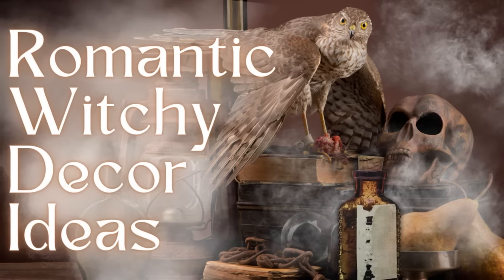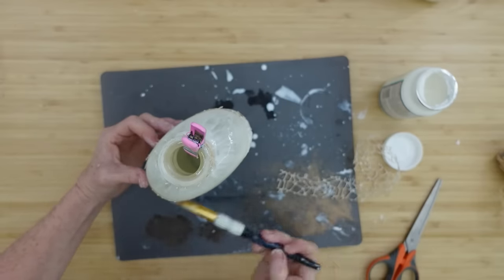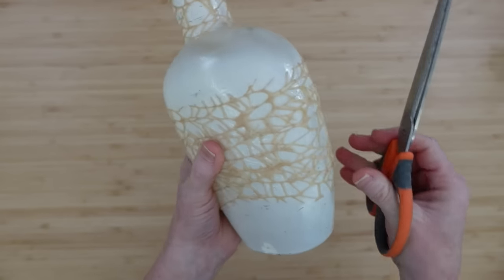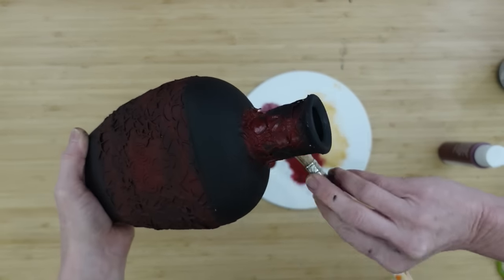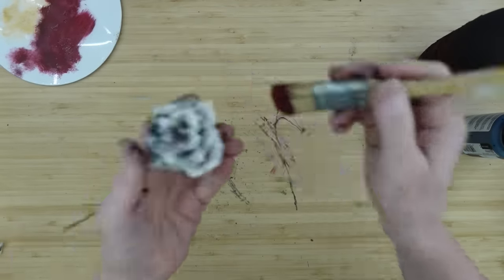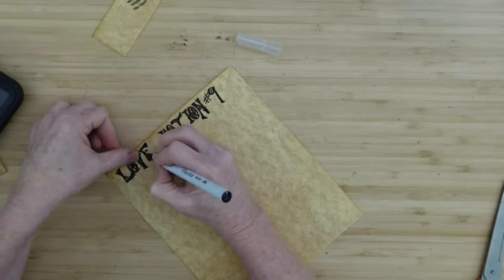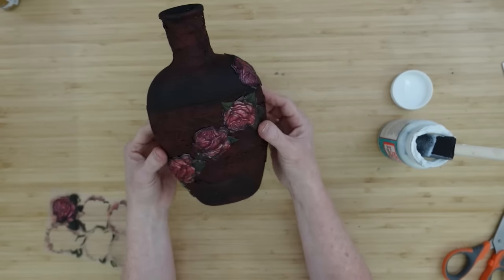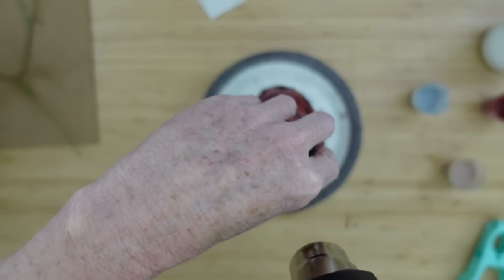ROMANTIC Witchy Potion Bottle Sure To Bring LOVE Into Your HALLOWEEN Heart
Today I am participating in the thrift trip road flip by my friends Trish and Kay @CraftingCousins and Sammie @UnicornDustDesigns along side many other crafters creating pieces of decor. We can use thrifted items, bargain items, trash, etc to take part. I have chosen to create a witchy potion bottle for enchanting elixirs and spells.

My Mailbox
Brandy P
9617 Old Hwy 43
Creola, Alabama
36525